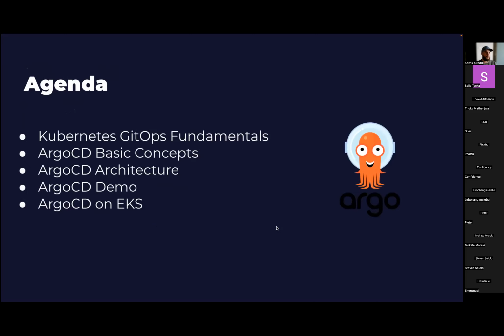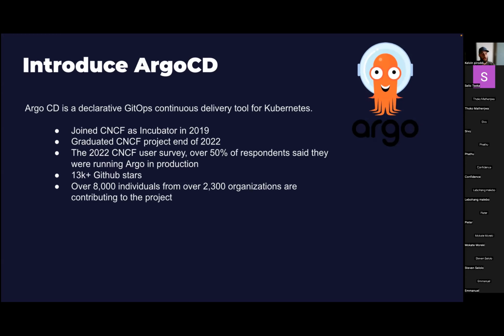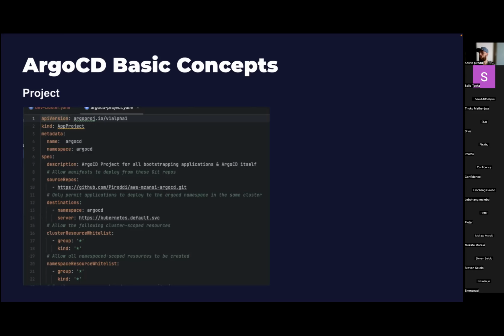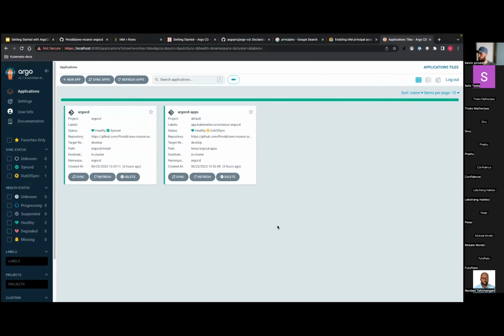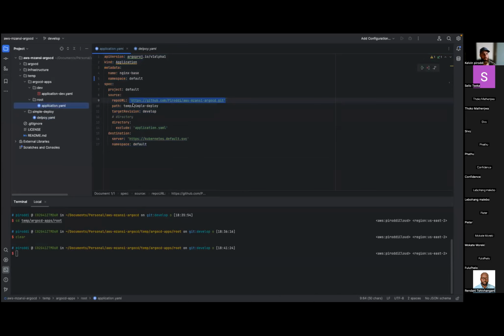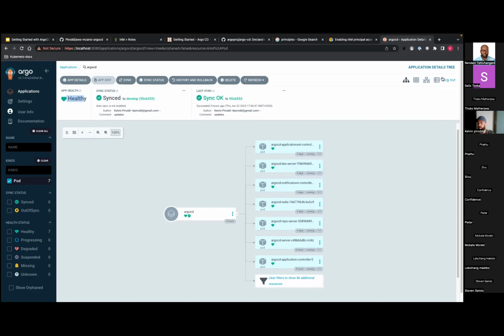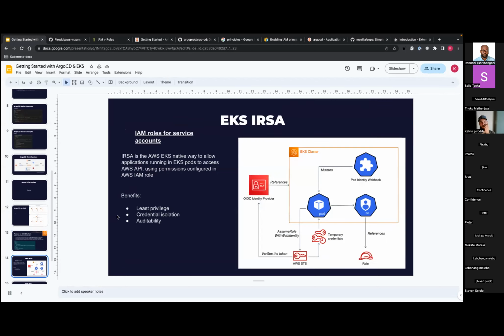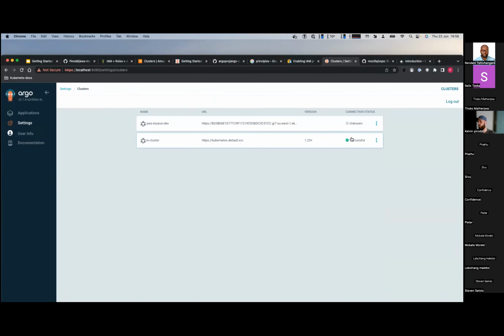Getting started with ArgoCD on Amazon EKS by MzansiAWS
Kelvin Poriddi gives a detailed introduction to ArgoCD on AWS on EKS.